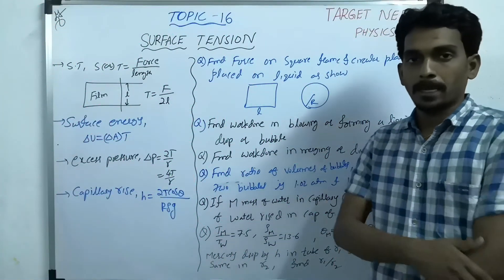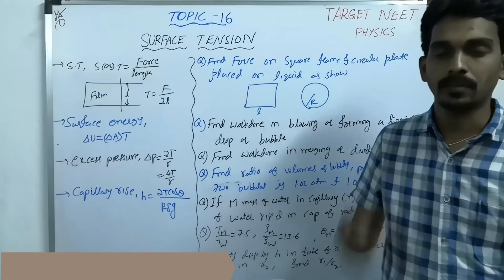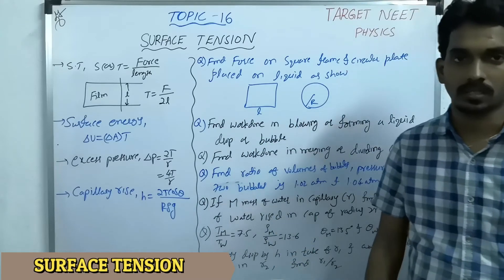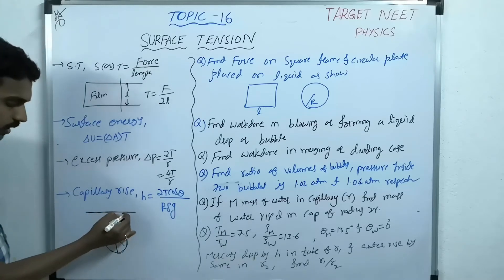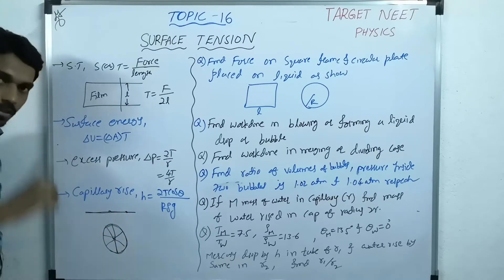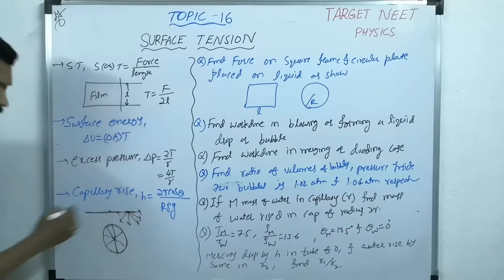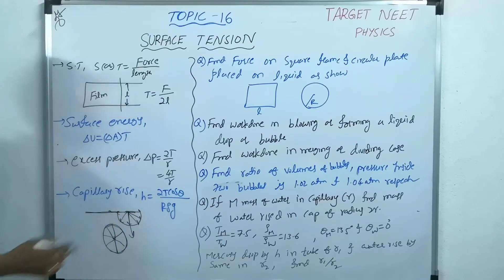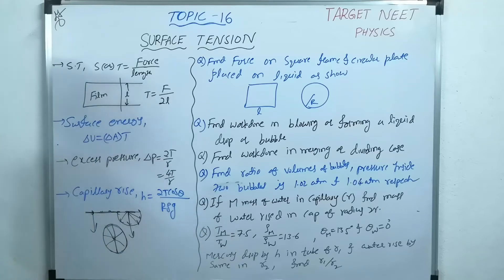LECTURE -16- SURFACE TENSION BY SK SIR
surface tension